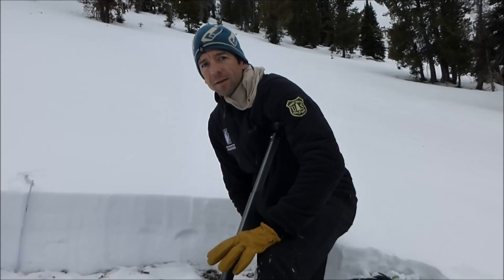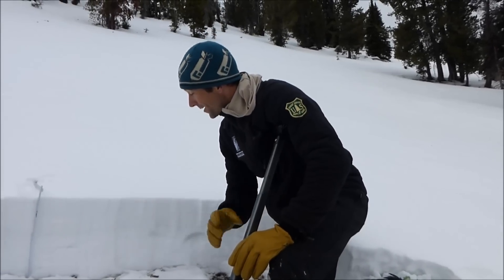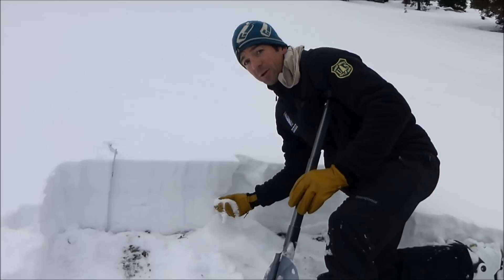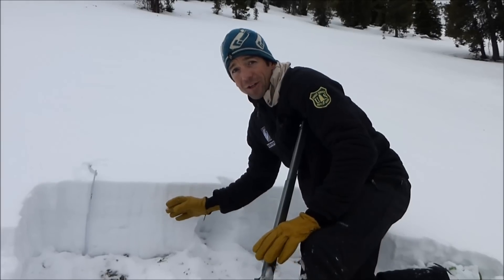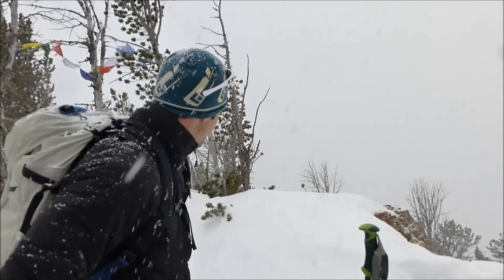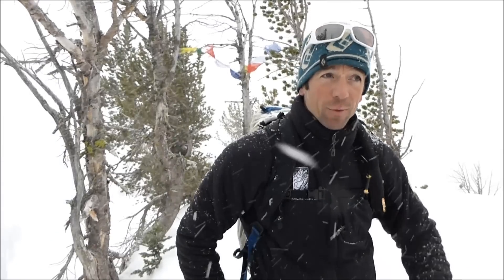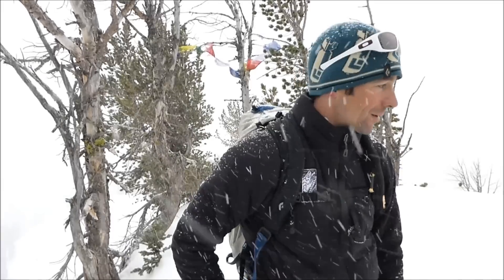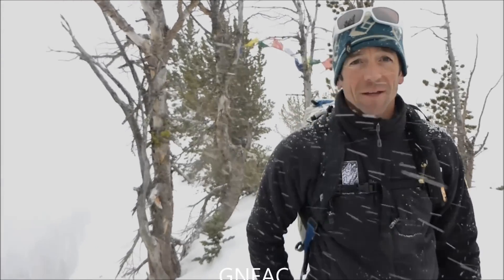Weak Snow + New Snow = Increasing Avalanche Danger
Lots of weak, faceted snow near the ground in Beehive Basin. This will create a weak foundation for future snowstorms and potentially dangerous avalanche conditions.